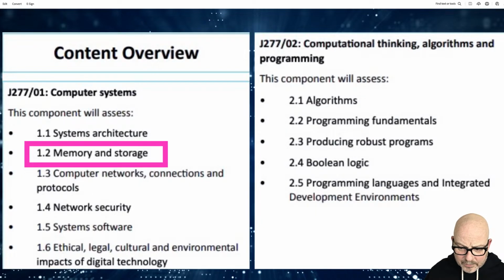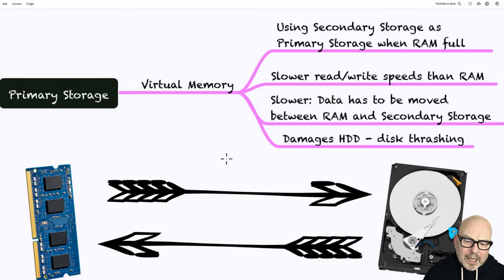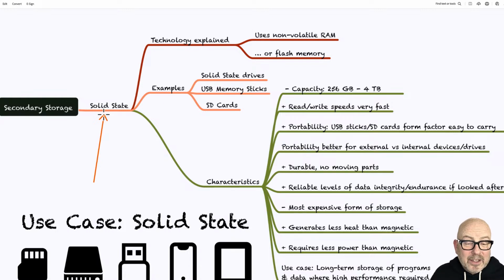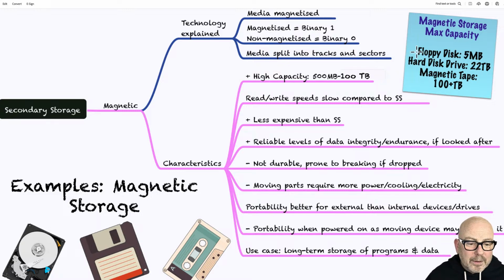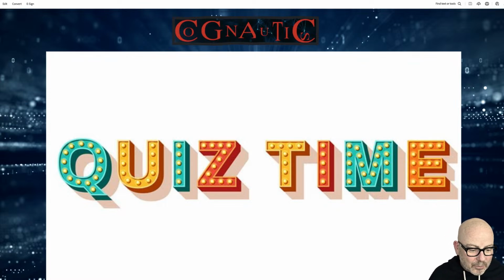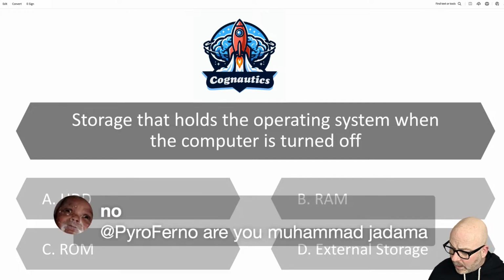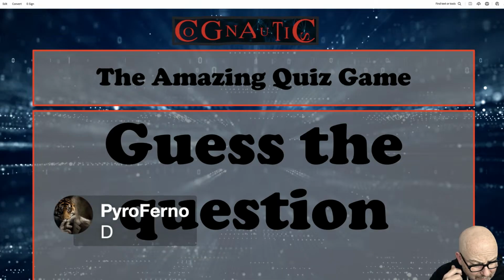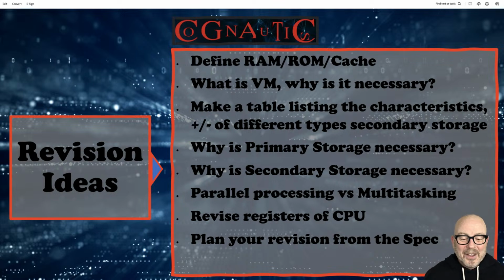Memory and Storage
00:00 What's it all about
01:39 RAM - Characteristics
02:54 ROM - Why needed/characteristics
05:16 RAM - Why needed/characteristics
06:51 Virtual Memory
11:08 Secondary Storage - Why required? Storage media vs Storage device
13:30 Solid State - Technology explained, characteristics, examples
17:12 Characteristics, mnemonic to help you learn the list
19:20 Magnetic storage - Technology, characteristics
23:17 Optical storage - Technology explained
24:25 Optical characteristics
25:38 Types of optical media
26:40 Use case for different optical media
28:00 Quiz Time
47:16 Revision Ideas